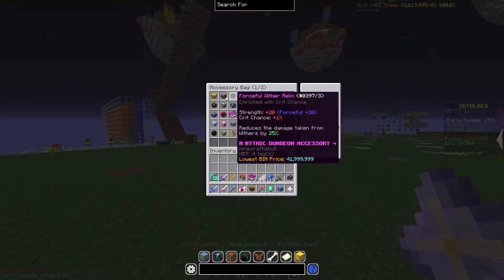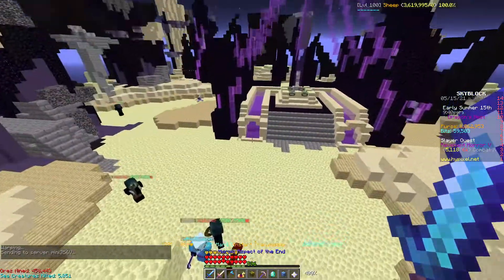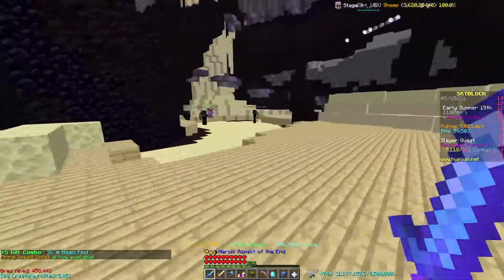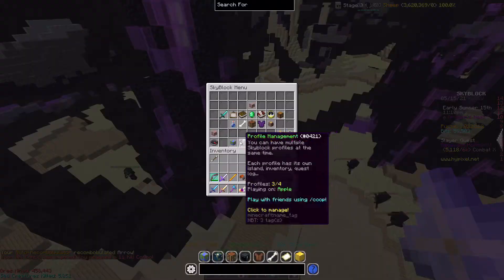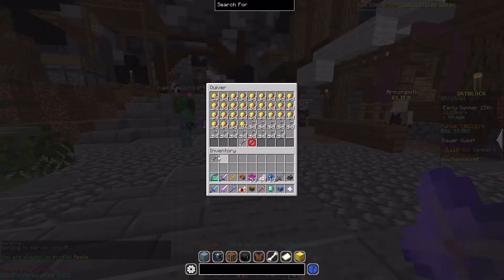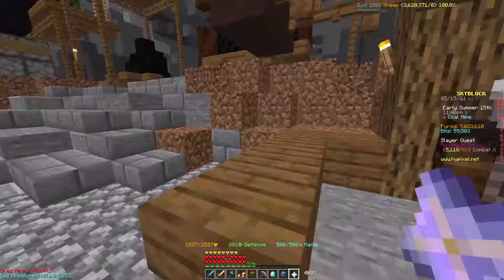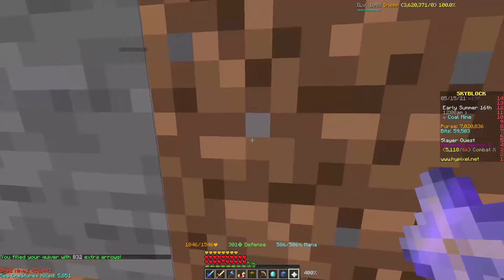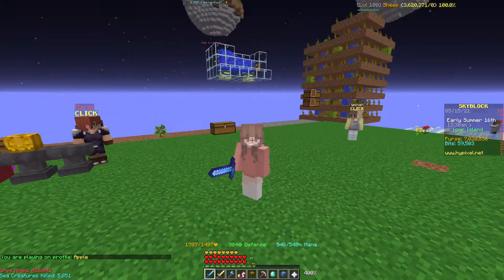How to get your first recombobulated arrow (hypixel skyblock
This is how to get your first reombed arrow